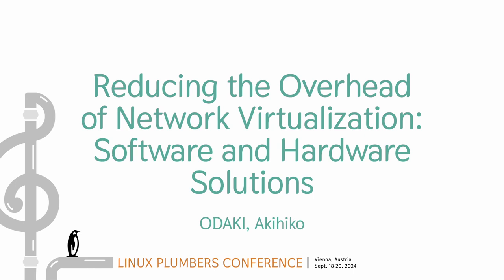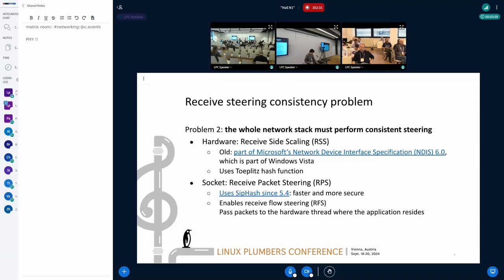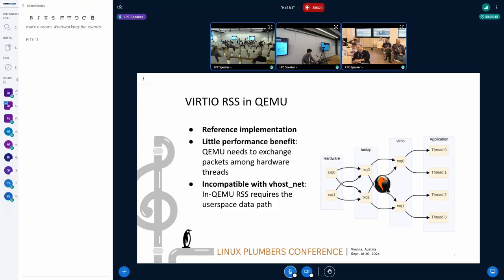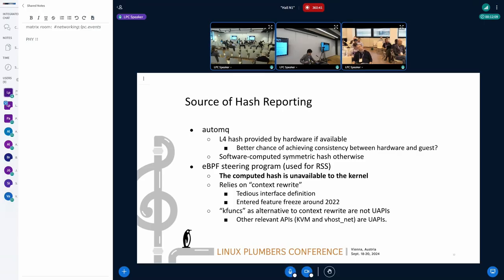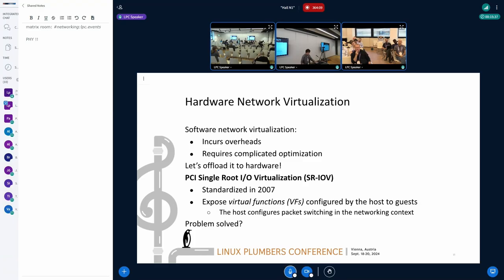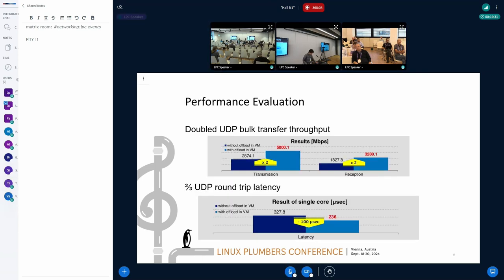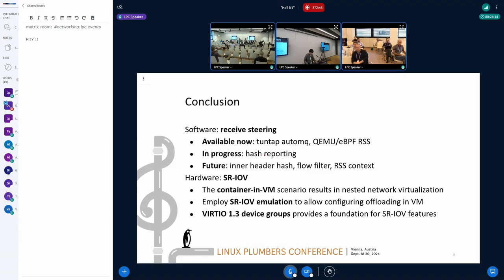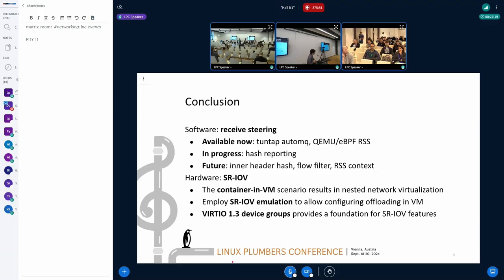Reducing the Overhead of Network Virtualization: Software andHardware Solutions - ODAKI, Akihiko